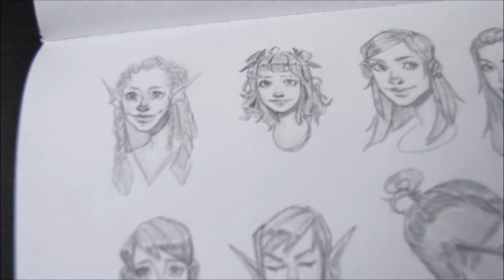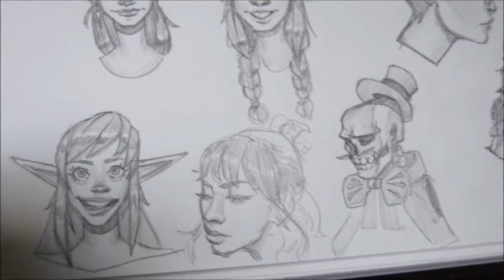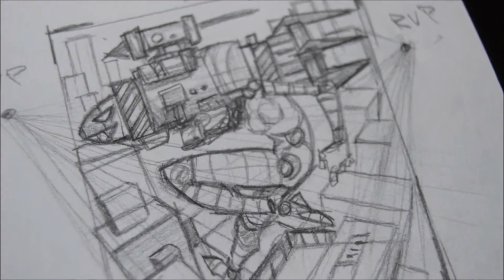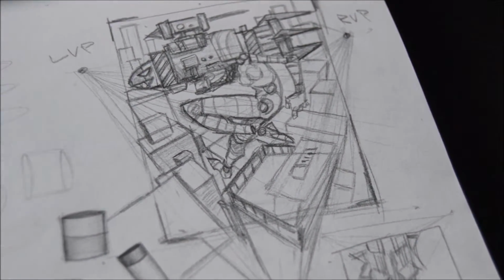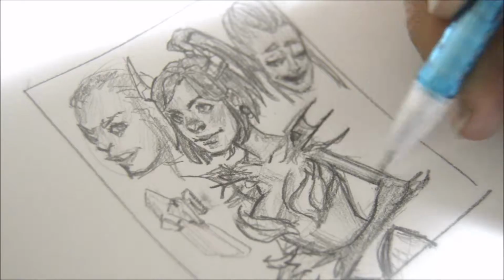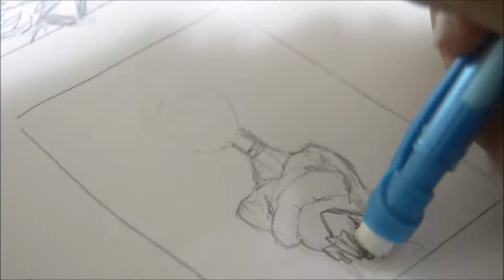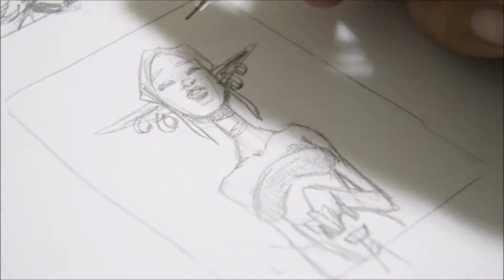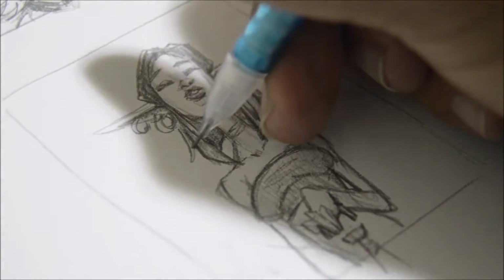Sketchbook Chillin n sketchin Ep. 18 sketchbook tour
On this episode of Sketchbook: Chillin n sketchin I talk about whats in my sketchbook and just relax. Enjoy!

Mentions:
Book mentioned: Scott Robertson's "How to Draw"
Link for book: